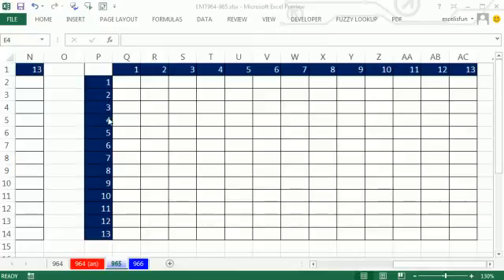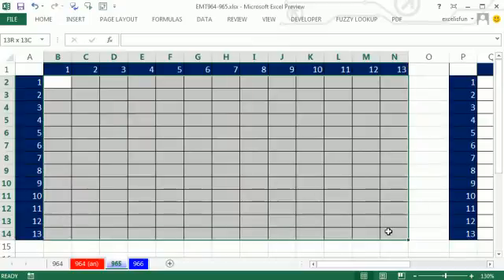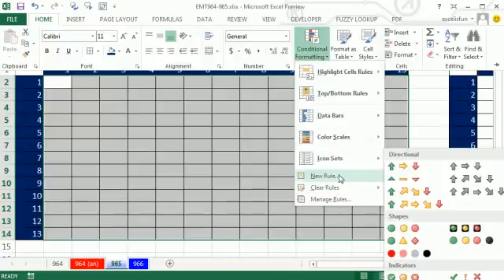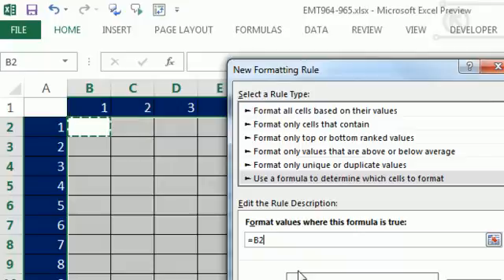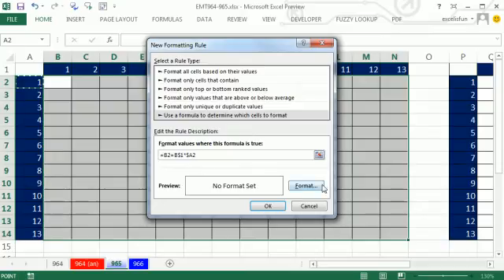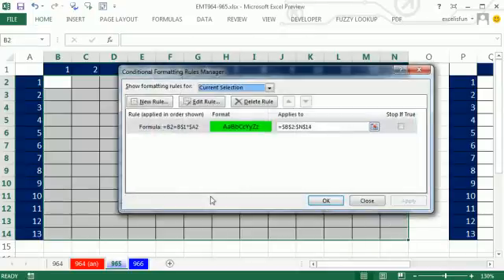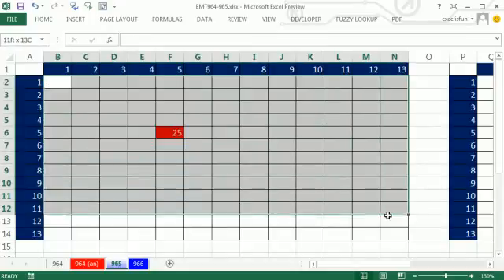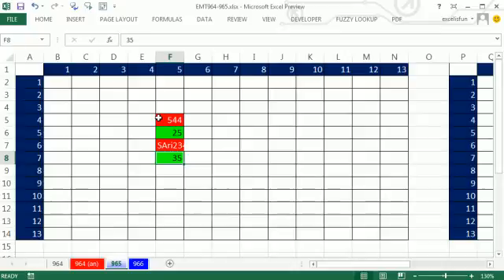Excel Magic Trick 965: Conditional Formatting Green For Correct Multiplication Table Answer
1. Create Conditional Formatting for correct Answer for a Multiplication Table with Mixed Cell References from row headers and column headers -- Green for correct Answer, Red for incorrect answer
2. Create TRUE / FALSE Logical Formula to Apply Conditional Format using Mixed Cell References.
3. Green = Correct Answer. Red = Incorrect Answer